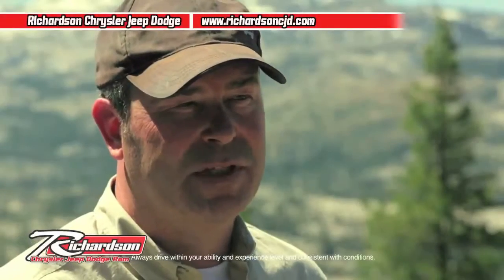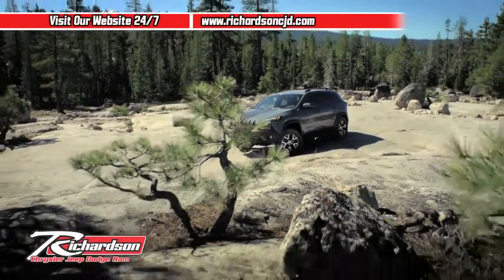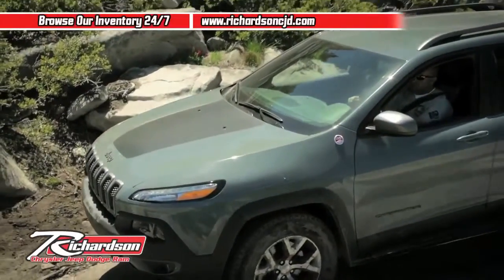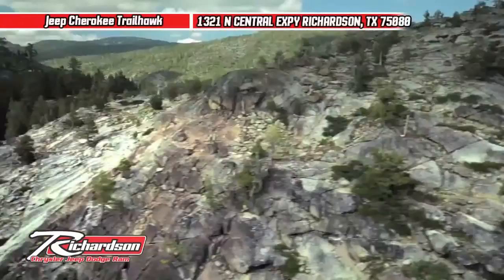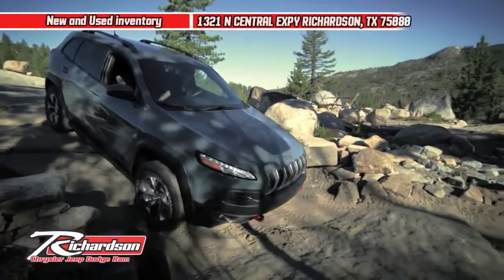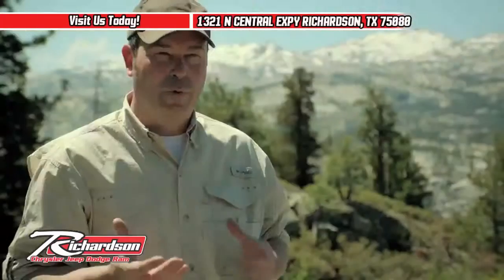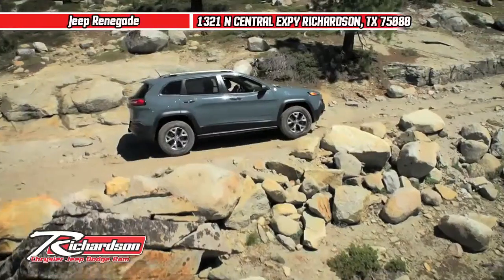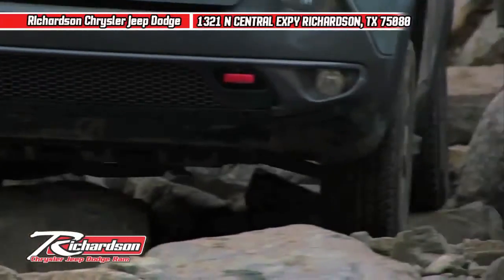All New 2015 Jeep Cherokee in Richardson, TX | Richardson CJDR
Richardson Chrysler Jeep Dodge Ram in Richardson, TX is your destination for all Jeep models including the all New 2015 Jeep Cherokee. Browse through our wide selection of new and used cars online or come visit us for a test drive today. At Richardson Chrysler Jeep Dodge Ram, we strive to make buying or leasing a new or pre-owned Jeep a great experience. Come to Richardson Chrysler Jeep Dodge Ram, located near Richardson, TX and let us get you in your Jeep today!